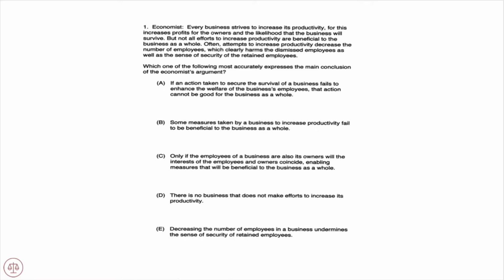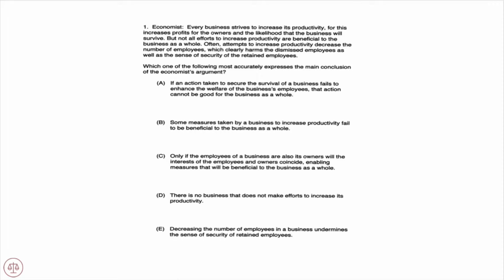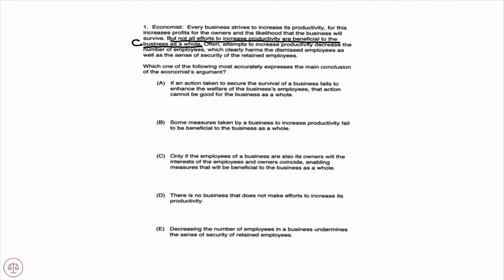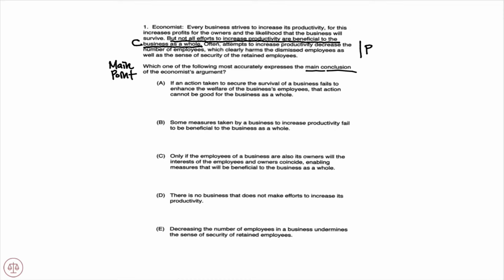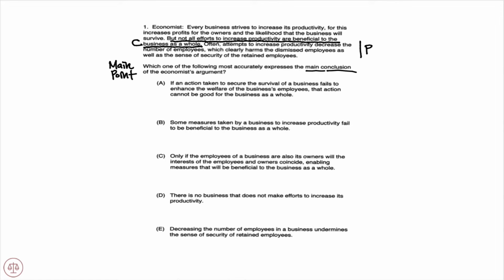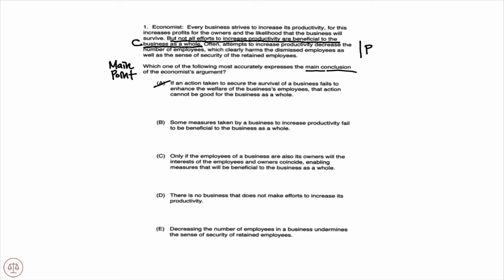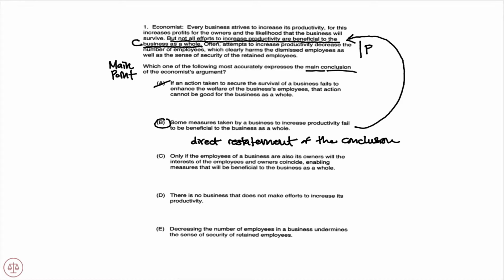LSAT Prep Test June 2007 Section 2 Question 1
LSATMax LSAT Prep for Amazon

Hundreds of free Logic Games explanations. Learn how to setup them up quickly and accurately.

Logical Reasoning
June 2007 LSAT Section 2 Question 1

Economist: Every business strives to increase its productivity, for this increases profits for the owners and the likelihood that the business will survive. But not all efforts to increase productivity are beneficial to the business as a whole. Often, attempts to increase productivity decrease the number of employees, which clearly harms the dismissed employees as well as the sense of security of the retained employees.

Which one of the following most accurately expresses the main conclusion of the economist’s argument?

(A) If an action taken to secure the survival of a business fails to enhance the welfare of the business’s employees, that action cannot be good for the business as a whole.
(B) Some measures taken by a business to increase productivity fail to be beneficial to the business as a whole.
(C) Only if the employees of a business are also its owners will the interests of the employees and owners coincide, enabling measures that will be beneficial to the business as a whole.
(D) There is no business that does not make efforts to increase its productivity.
(E) Decreasing the number of employees in a business undermines the sense of security of retained employees.